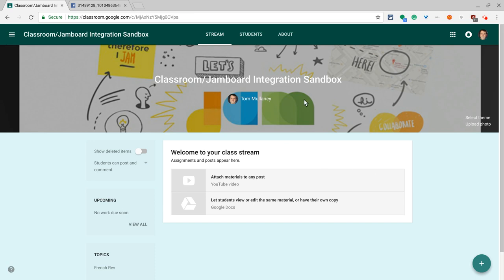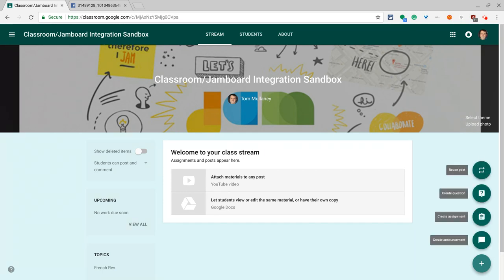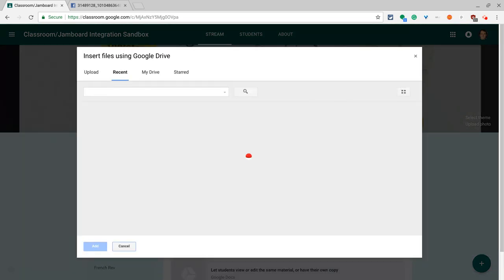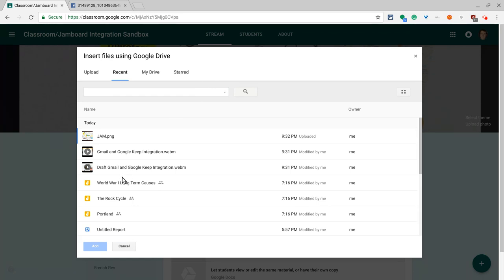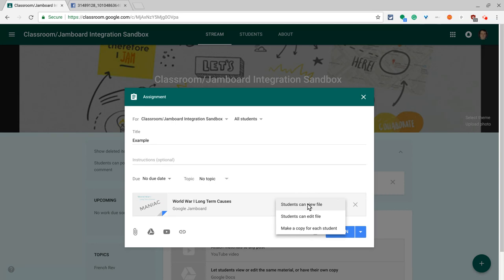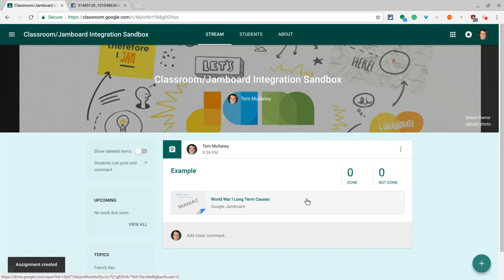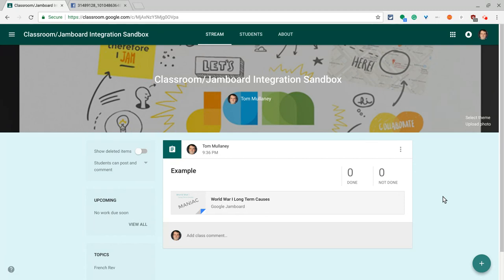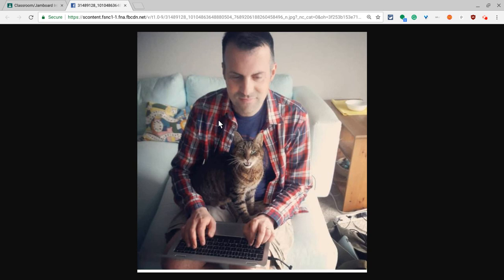Google Jamboard in Google Classroom - Students Can Edit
Use Google Classroom to facilitate students collaborating in a Google Jamboard Jam!